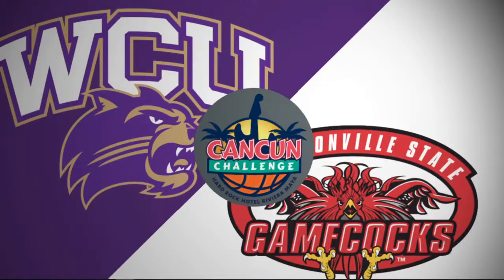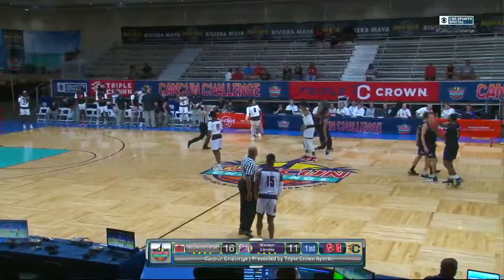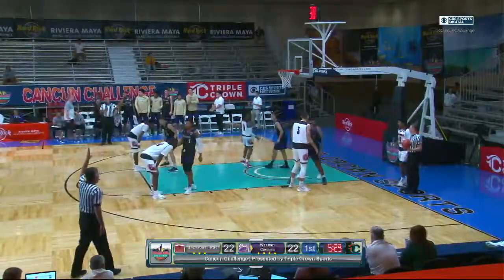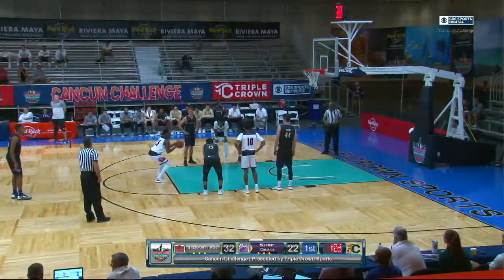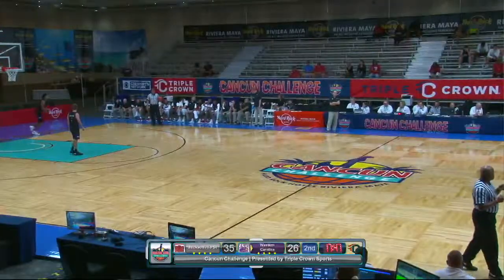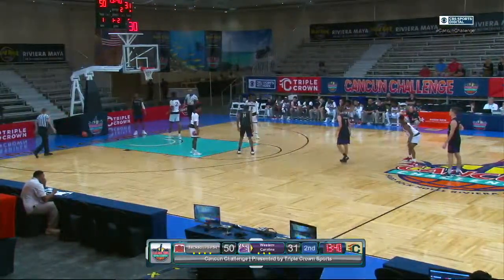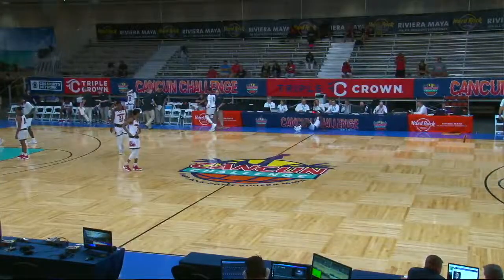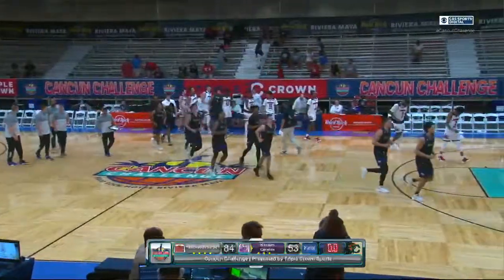2018 Cancun Challenge | Jacksonville St vs Western Carolina - Full Game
Jacksonville St vs. Western Carolina

The Cancun Challenge is one of the most unique basketball events held each year. Teams stay and play at the all-inclusive Hard Rock Hotel Riviera Maya near Cancun, Mexico. The resort's convention center ballroom is converted into an arena providing fans a special close-up view of the games.

Located just off the azure waters of the Caribbean Sea, Hard Rock Hotel Riviera Maya offers the ultimate vacation for guests of all ages with both the adults-only and family-friendly resort experiences. With a combined 1,264 ultra-posh and lavishly appointed guestrooms boasting a balcony, terrace views or new, expansive sky terrace options with picturesque views, hydro tubs in each room, world-class shopping and endless style, Hard Rock Hotel Riviera Maya is nothing short of the ultimate crowd-pleaser. Complete with expansive outdoor pools and private beach, this all-inclusive escape offers nine world-class restaurants, eight bars and lounges, and 88,915 square feet of state-of-the-art meeting and event space ideal for elegant banquets, themed parties, weddings, concerts, and more.

The Cancun Challenge is owned and produced by Triple Crown Sports, which also organizes the Preseason and Postseason Women's NIT. Triple Crown is a leader in youth and college sports, managing more than 200 events across the country in baseball, basketball, softball and volleyball. With 36 years of experience, Triple Crown is nationally recognized for its professionally-produced destination tournaments.

Triple Crown is family owned and employs more than 60 full-time staff in its corporate headquarters in Fort Collins, Colorado.